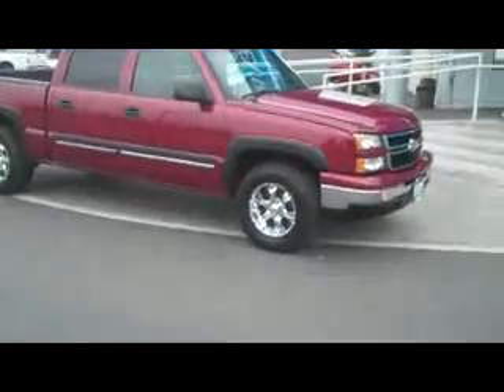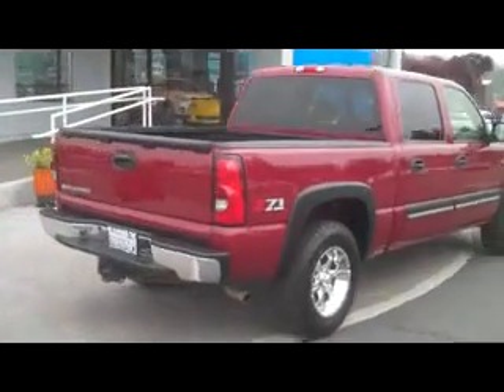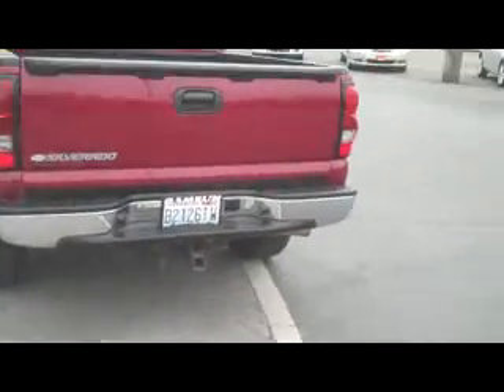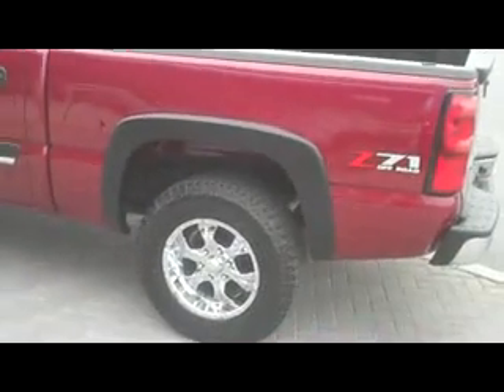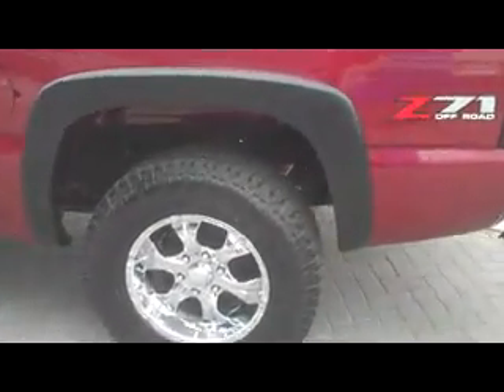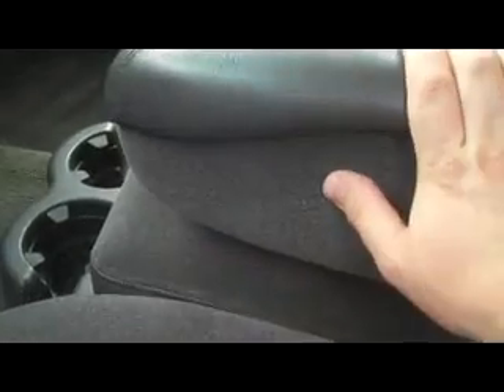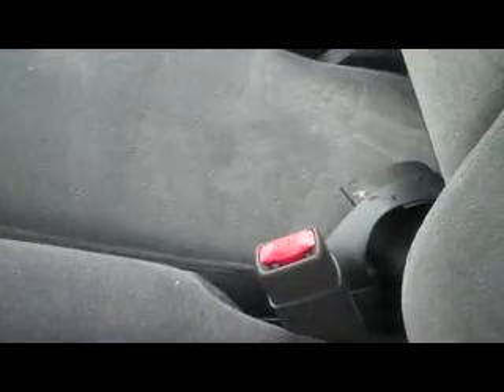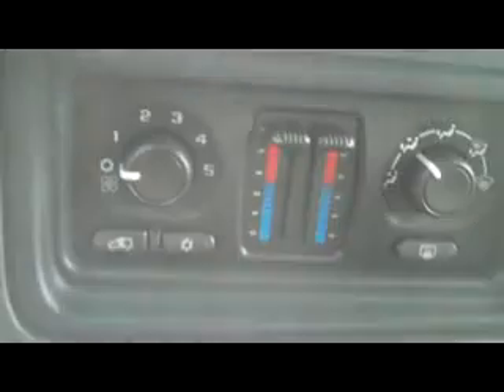2006 Chevrolet Silverado 1500 LT Crew Cab 4WD Z71, Bonney Lake, WA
LOCAL TRADE with NEW WHEELS and TIRES. THIS Z71 Silverado 4x4 is READY for FAMILY VACATION with seating for 6, a 5.3L V8, TOW Package, including high capacity air cleaner and HD oil/transmission coolers, BEDLINER and a Locking Rear Differential letting YOU effortlessly TOW YOUR Boat or RV and all the gear to the LAKE or CAMPGROUND this SUMMER. All 6 of YOU will be ENTERTAINED and COMFORTABLE with the Dual Zone Climate Control, Tinted Glass and Upgraded KENWOOD stereo. DO NOT MISS OUT on this one because it WILL NOT LAST LONG at this price. Come and see us, give us a call for complete pictures and descriptions of all our vehicles! Art Gamblin Motors has been a trusted family owned and operated dealership in Enumclaw, WA for 43 years. WE NEED YOUR TRADE IN, paid for or not and we pay top dollar. WANTED: GOOD PEOPLE with BAD CREDIT, let us help you. Because our client base has great credit scores, our banks have asked us to expand our efforts to help Good People with Challenged Credit. You could also SAVE MONEY ON SALES TAX. Our Sales tax is almost 1% lower than other King County dealers and over 1/2% lower than Pierce County dealers. That could add up to hundreds of dollars. Gamblin Motors has built a strong reputation serving our community and customers. We encourage you to google us and check out our reviews. WE CAN ARRANGE SHIPPING. Price does not include taxes, license and a one hundred and fifty dollar negotiable Document Service Fee may be added. Vehicle is subject to prior sale, this offer ends today at 10:00 PM. Options, pricing and availability subject to change. Every effort is made to make sure the vehicle model and options are correctly described, but errors can occur. Customers are responsible to verify vehicle content and description before they buy. Dealership is not responsible for errors in description or content. Must present this sales ad on time of test drive to receive sale price. HABLA ESPANOL!